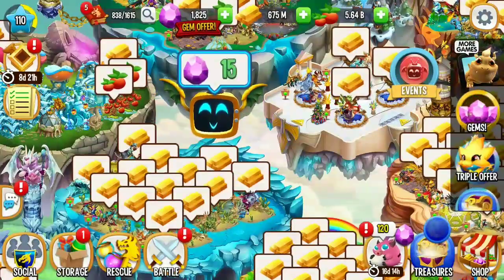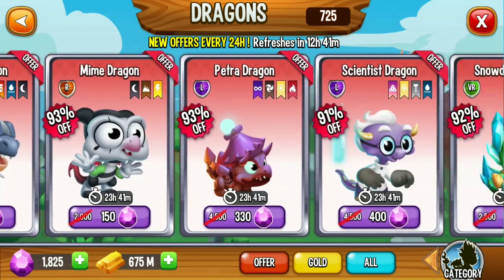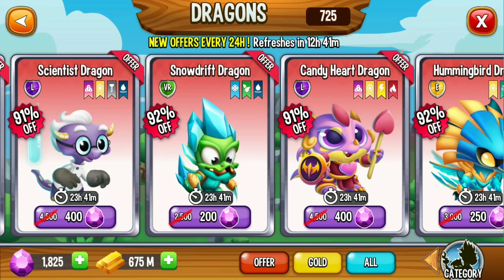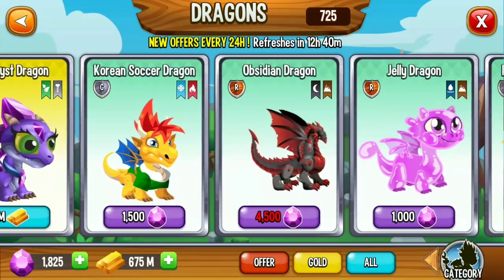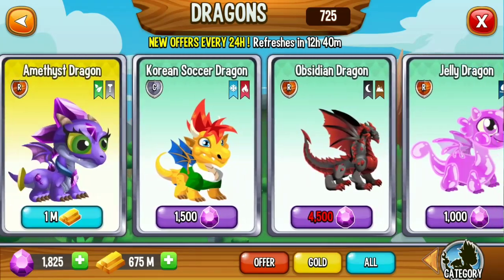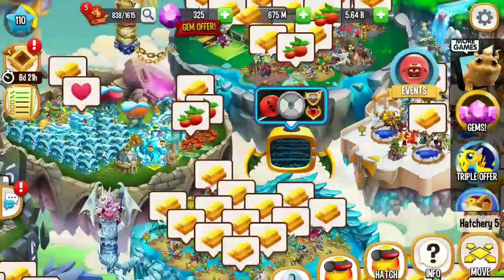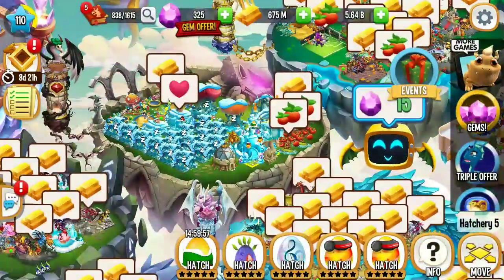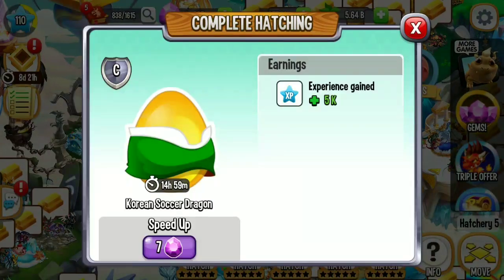WHAT IF YOU ACCIDENTALLY CLICK IT ...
1500 for common dragon? Really?